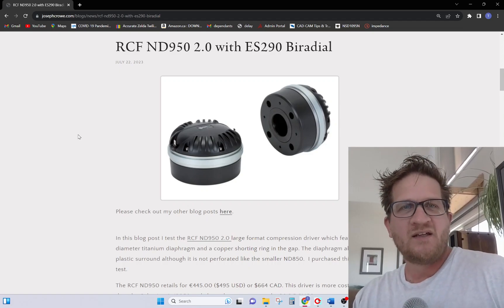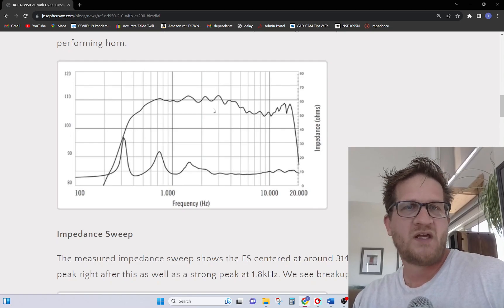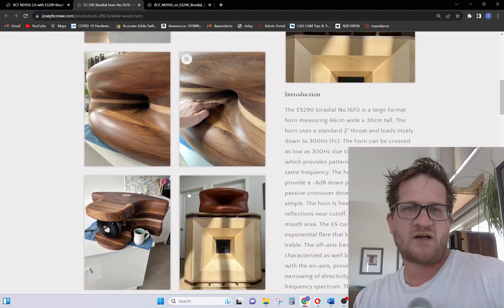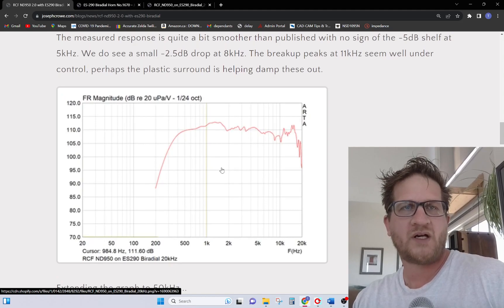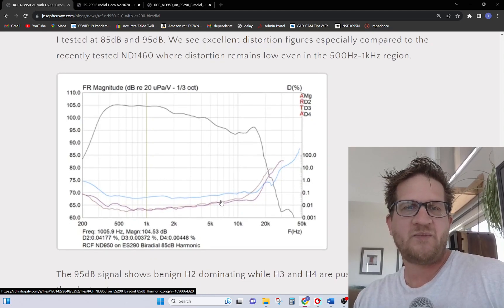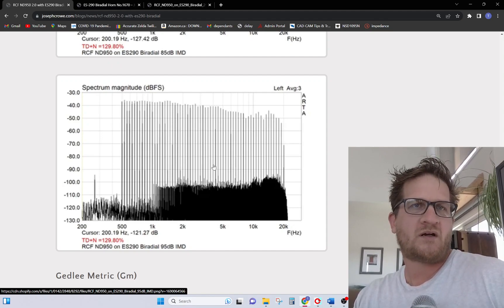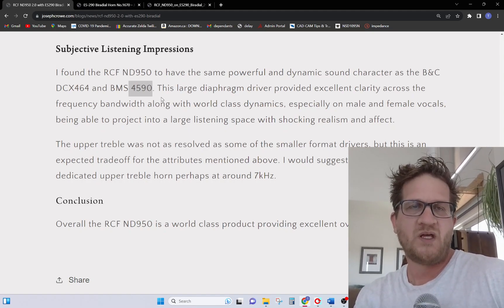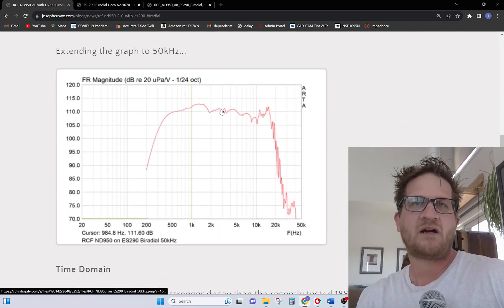RCF ND950 2.0 with ES290 Biradial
In this video I test the RCF ND950 2.0 large format compression driver which features a 4" diameter titanium diaphragm and a copper shorting ring in the gap. The diaphragm also uses a plastic surround although it is not perforated like the smaller ND850.  I purchased this driver to test.

Joseph Crowe Custom Audio Products is a small business located in Canada. Owned by Troy J. Crowe, he offers custom audio products such as wood horns, crossovers, design and testing, or complete speaker builds. He provides services to either individuals, small businesses, or start-ups. All of his designs are available for personal use in the form of 3D CAD files or Drawings.
Troy J. Crowe has a background in Mechanical Engineering Technology with extensive experience in both the Audio Industry and the Automotive Industry. He does all his own design work and CNC machining. His focus is on audiophile two-channel music systems for the most accurate sound reproduction.